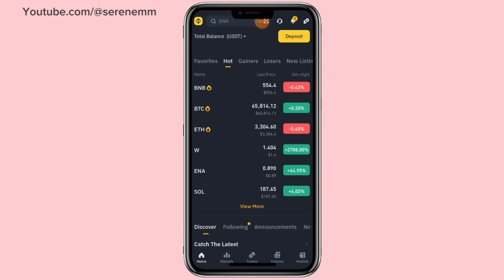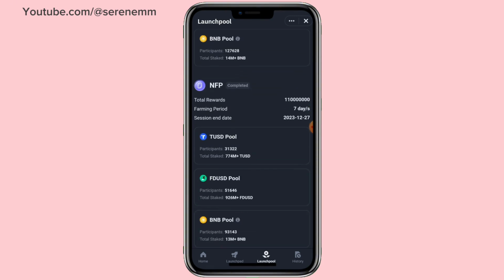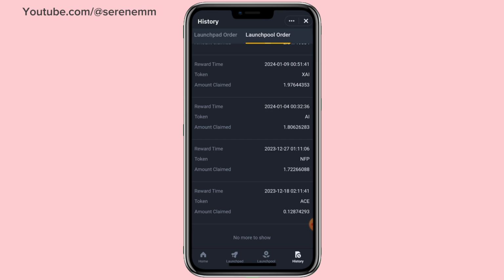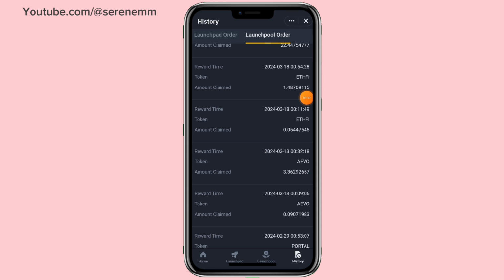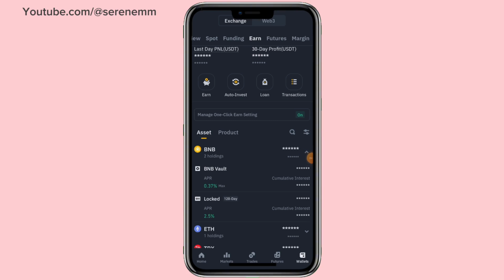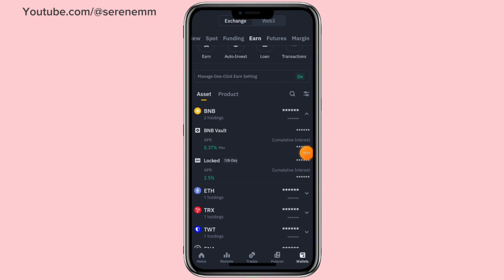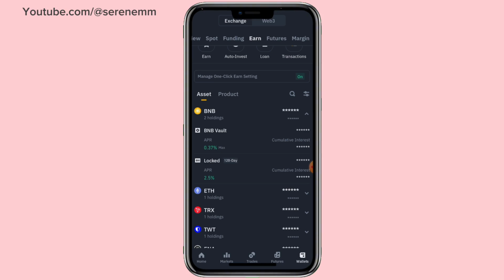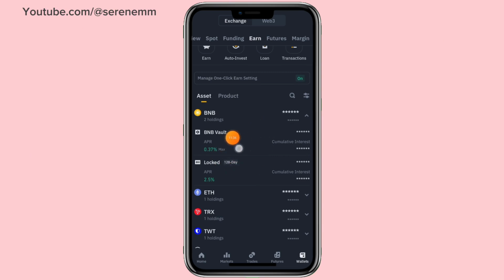How I made over $100 on Binance for free (Step by step guide)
This is a video guide on how to use launchpool to make free money in the long run on Binance